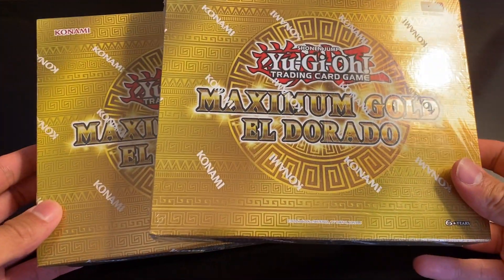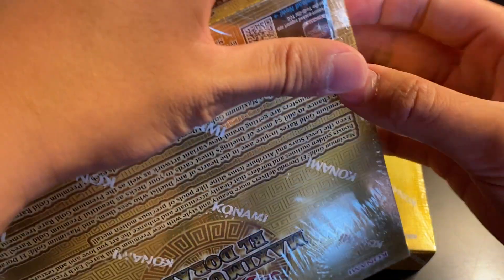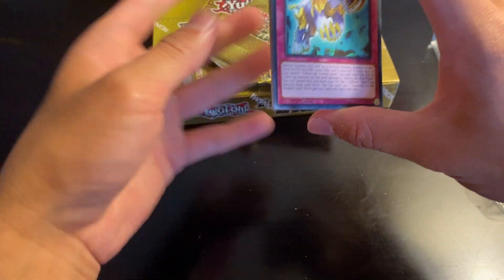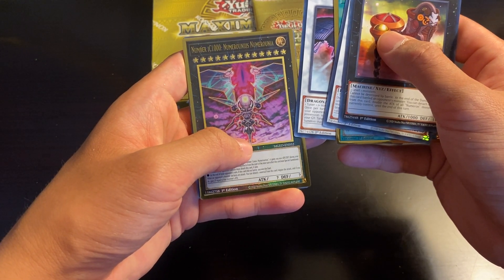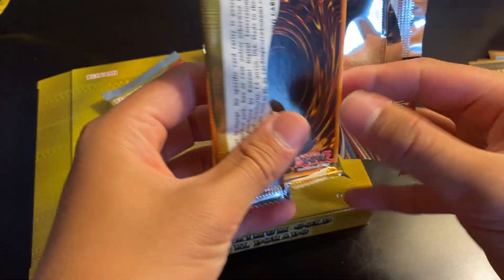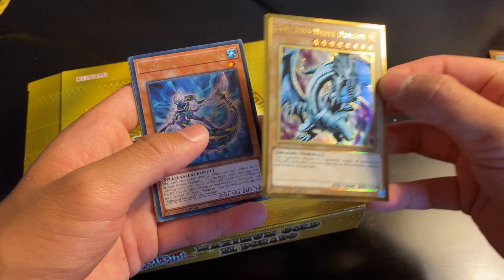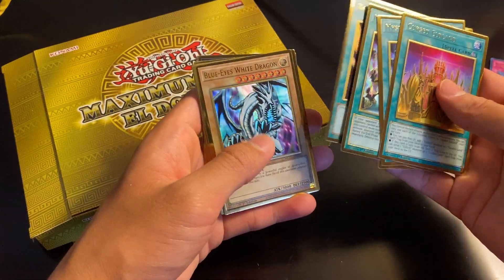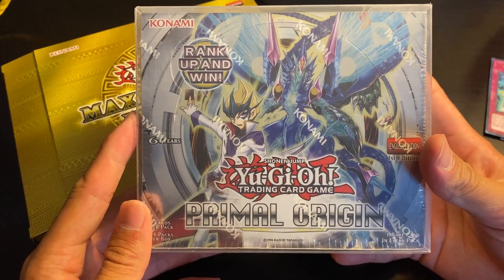Hunting For GOLD!!! YuGiOh - Maximum Gold El Dorado Opening! ⭐️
Let’s see if we can pull GOLD Accesscode Talker!

Thanks to all participants of the box break for your support in making this possible!

⭐️If you’re interested in any of the products from YourPlayMat, whether it be for customs sleeves or a custom playmat, just click the link below and it'll take you straight to their site with a 10% discount!

All prices listed in video are from TCGPlayer's list prices and last sold prices